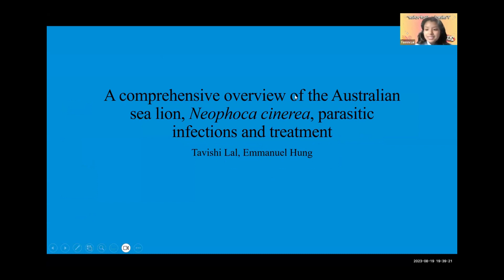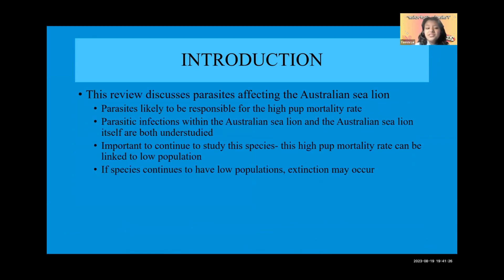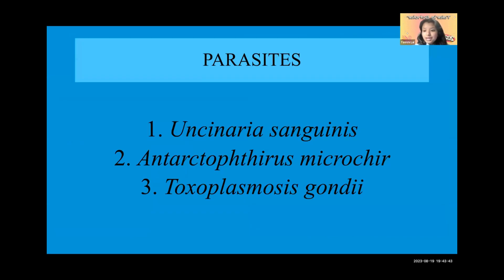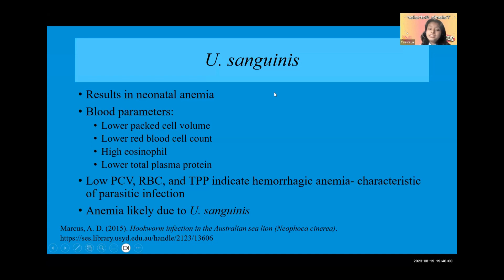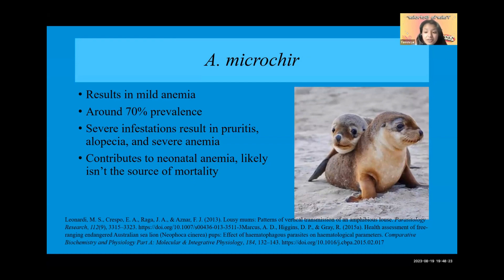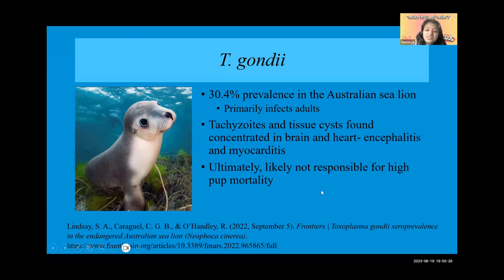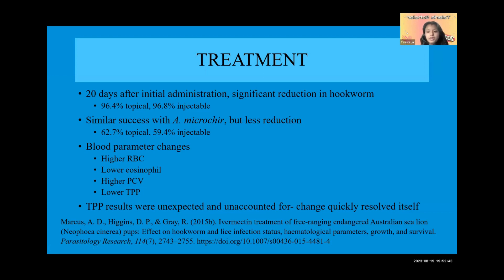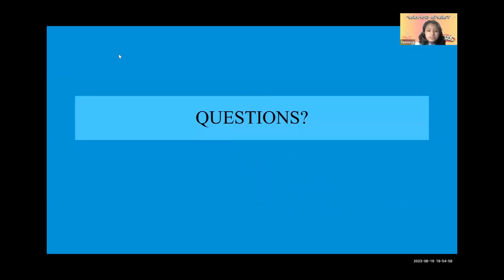Tavishi Lal: An Overview of the Australian Sea Lion - Talaria Summer Institute 2023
Talaria Summer Institute (TSI) is a free summer STEM research mentorship program for female and genderqueer students.